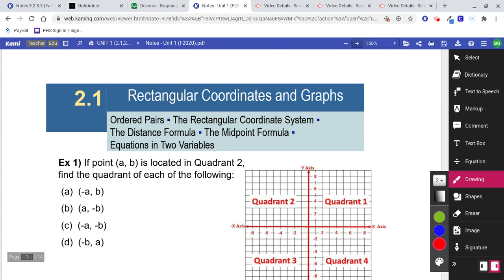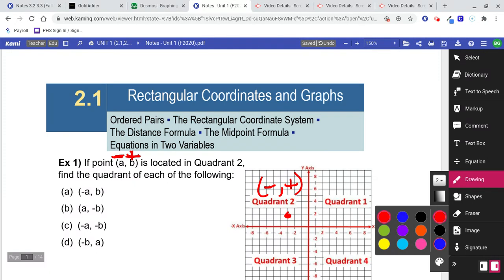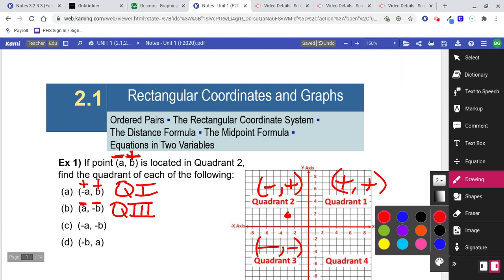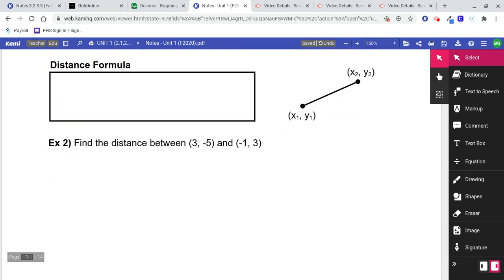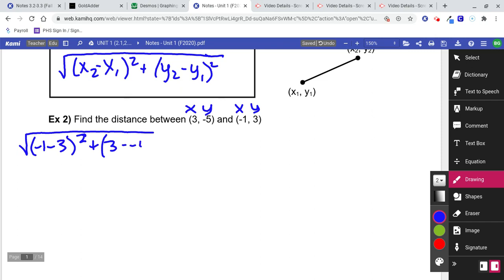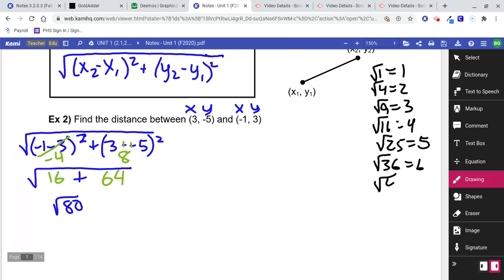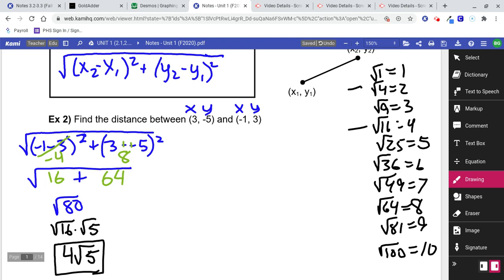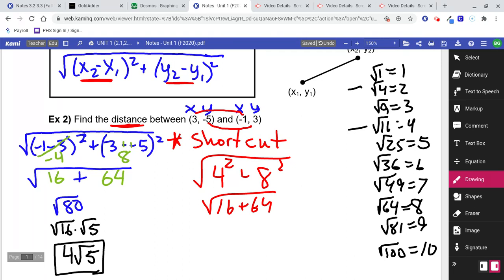CA 2.1 part1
College Algebra Notes - 2.1 Rectangular Coordinates and Graphs part1